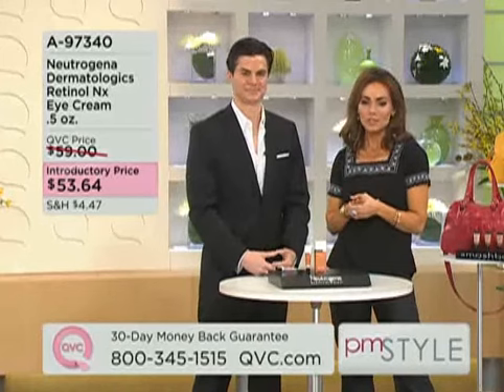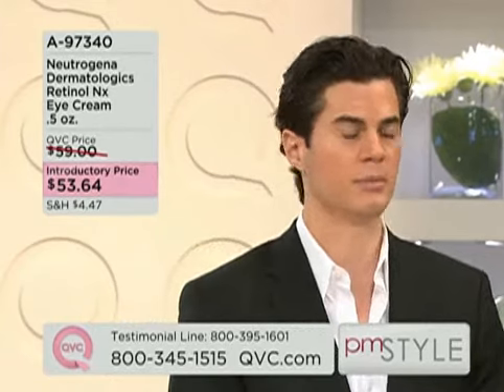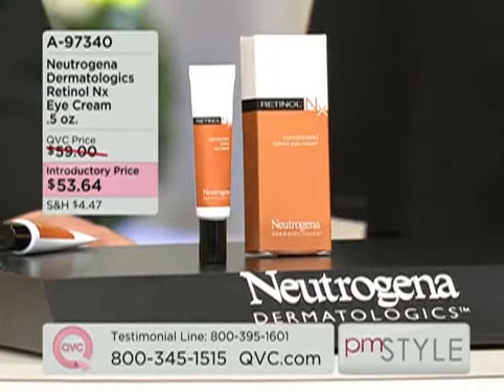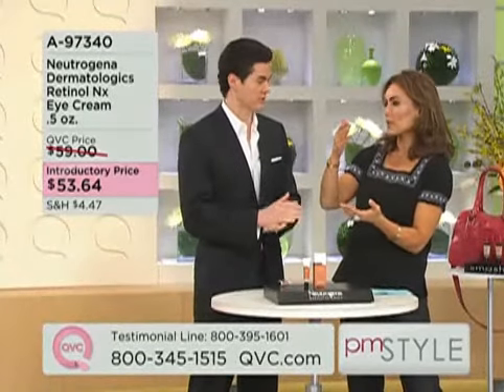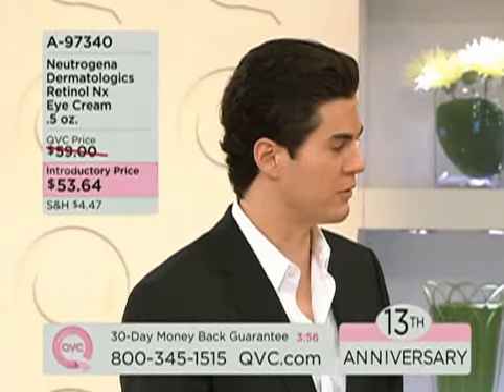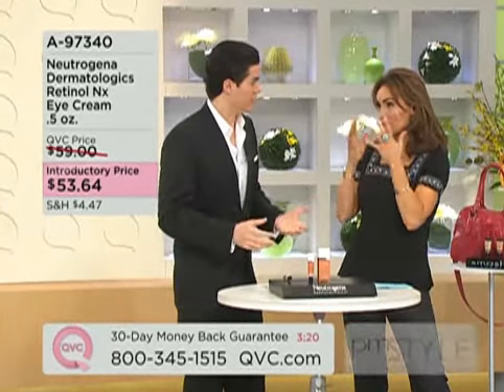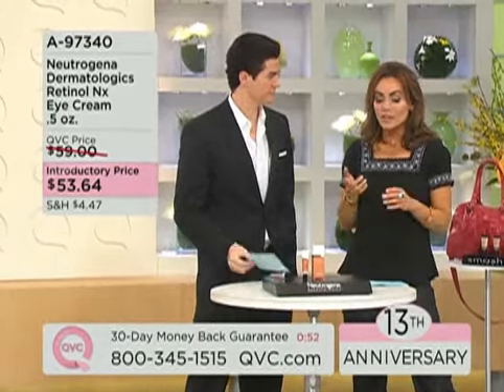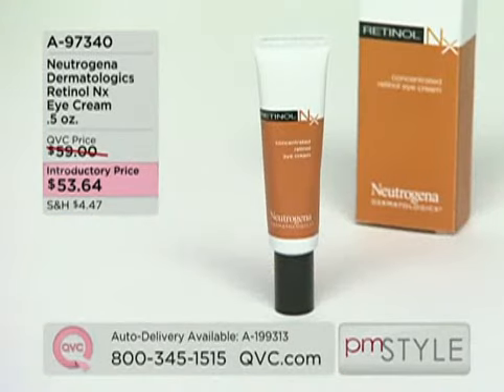Dr. Will Kirby on QVC - March 22nd 8 pm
Dr. Will Kirby epitomizes dermatological prowess as he explains why he recommends Neutrogena's Retinol Nx Eye Cream to QVC consumers.  for excellence in affordable skin care